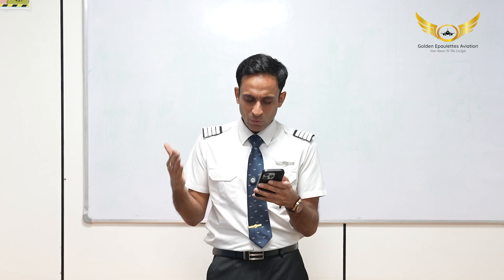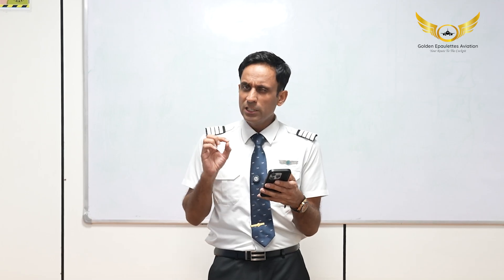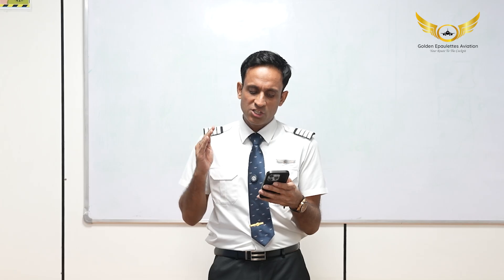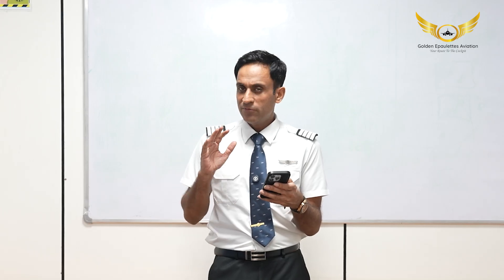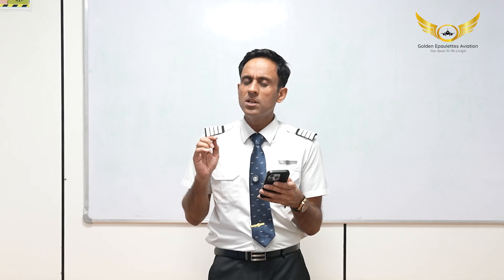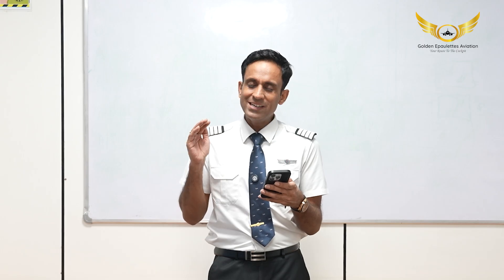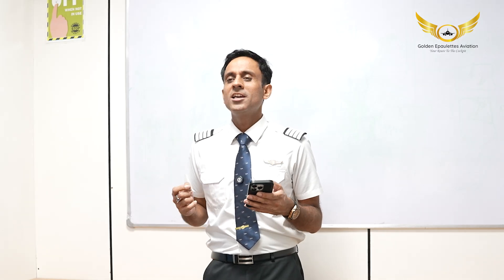Cadet Pilot Program Group Activity on the Delhi to Dubai Diversion Dilemma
This aviation training group discussion focuses on a real-world flight diversion scenario. A Delhi–Dubai flight faces dense fog at the destination airport while an ill passenger is onboard. Participants analyze the situation and decide the most suitable diversion option between Muscat and Abu Dhabi, taking into account critical factors such as fuel status, weather conditions, and medical urgency.

0:00 – Scenario Introduction & Setup
0:55 – Group Activity & Role Assignments
1:54 – Diversion Decision Discussion
8:00 – Final Decision & Conclusion
9:45 – Instructor & Individual Feedback

Pilot Interview Questions
Pilot Interview Preparation
Want to Become a Pilot

1st Floor, Plot N0,11, 12, 16, Block A, 17, Sector 7, Block A, Palam Extension, Dwarka, New Delhi, Delhi, 110075